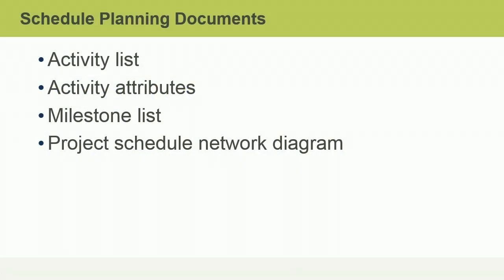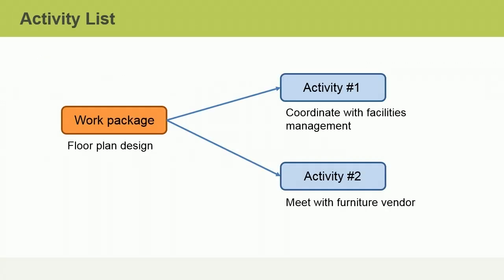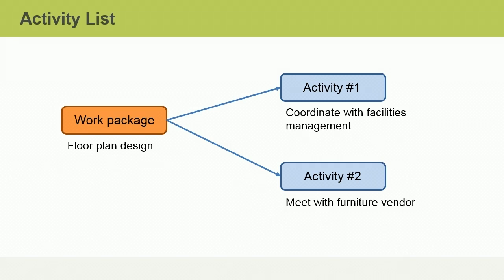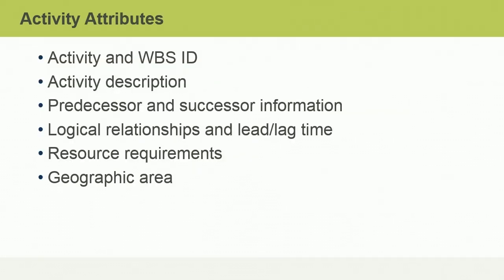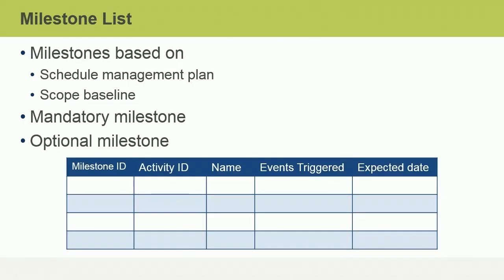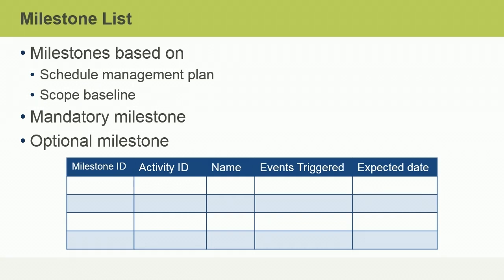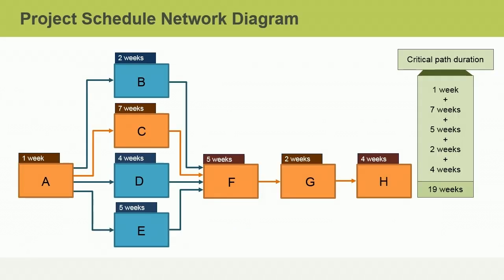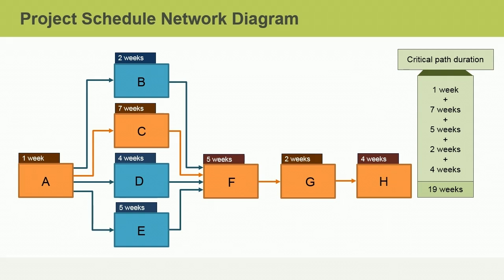84 Planning Documents